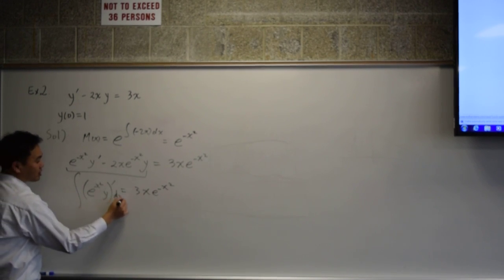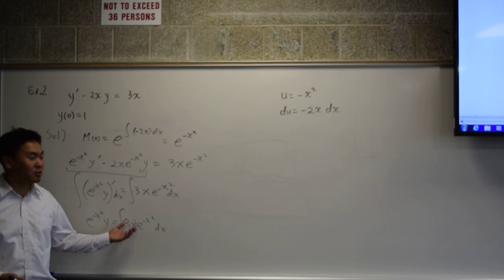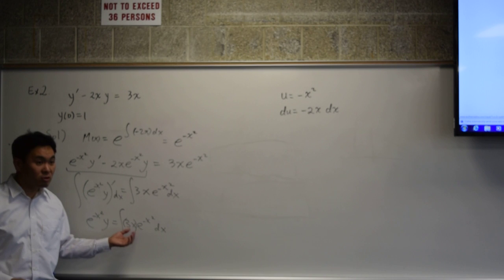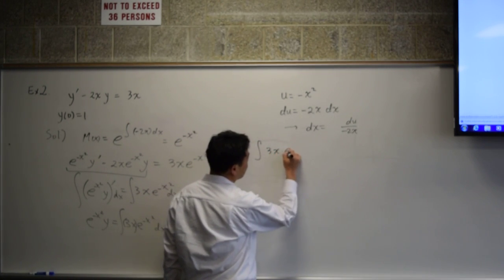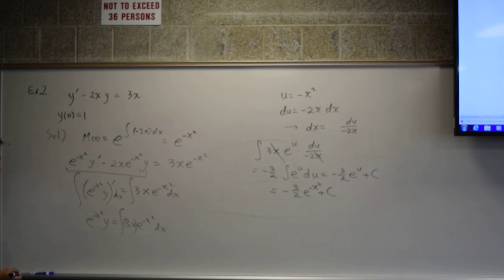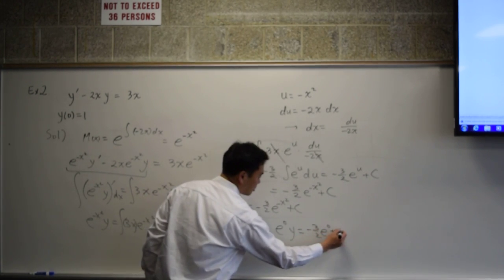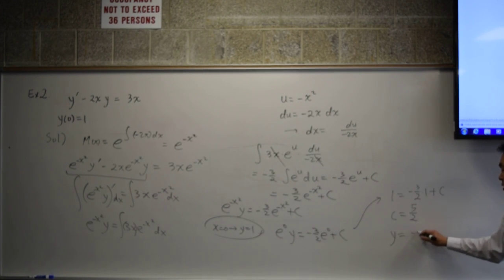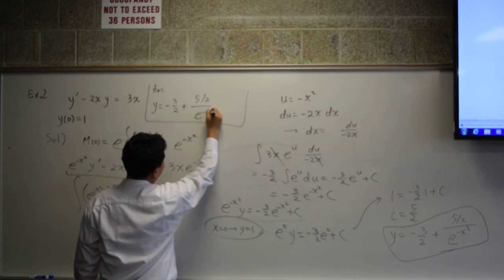First Order Linear Example